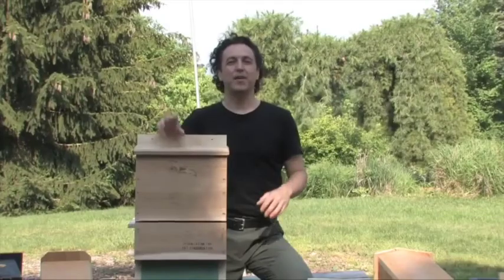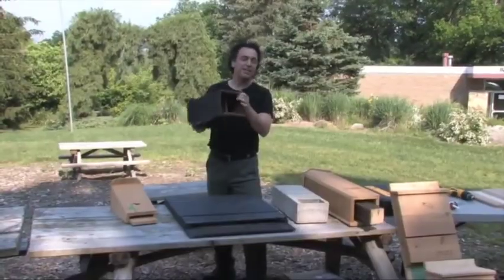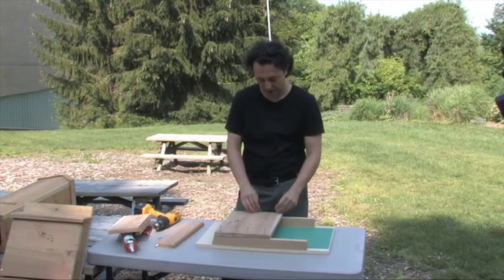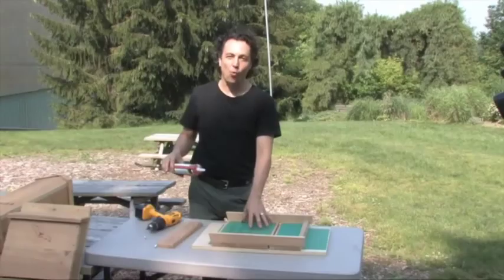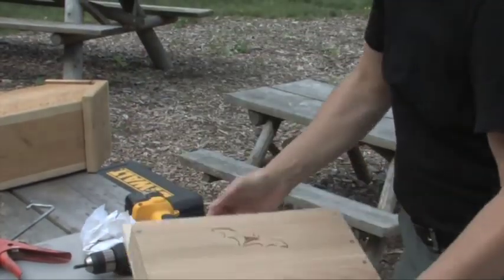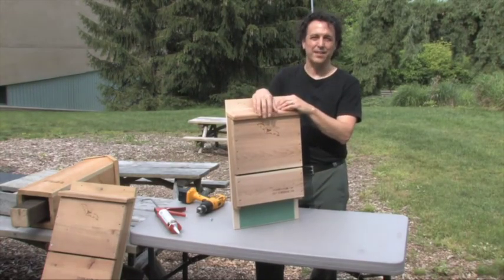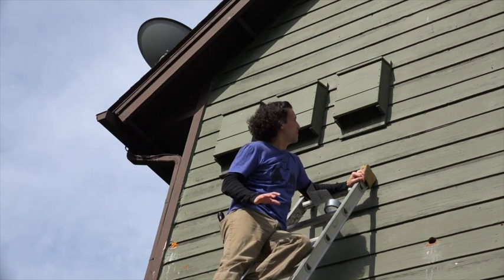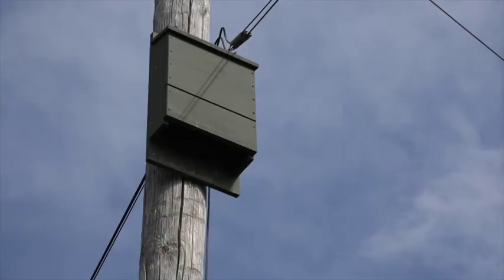Bat House Video 2017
This educational video is comprised of a bat house building demonstration, bat relocation, fun facts about bats, the impact of habitat destruction and more!